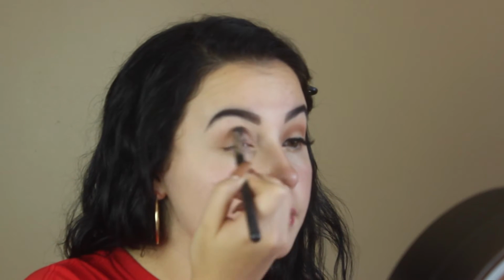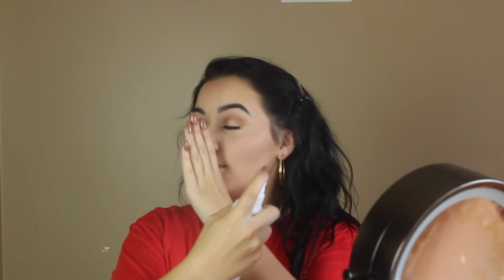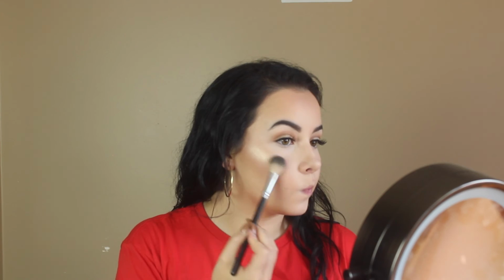Back To School Makeup Tutorial (MOSTLY DRUGSTORE) !! | princess lili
back again
lili's back
tell a friend

▼products mentioned▼
-ulta single eye shadow "gold digger"
-nyx matte bronzer
-nyx pencil liner
-stila stay all day liquid eyeliner
-ardel wispie lashes
-lash sensational mascara
-nyx angel veil primer
-loreal true match lumi foundation
-maybelline fit me concealer
-nyx blush "wanderlust"
-becca highlighter "champagne pop"
-nyx butter gloss "apple strudel"

age-17
camera-t3i

p.s. none of these products are sponsored. i also own no rights to the music, i am using it to enhance the video

xoxo,
lili